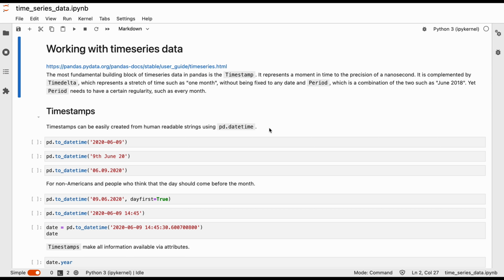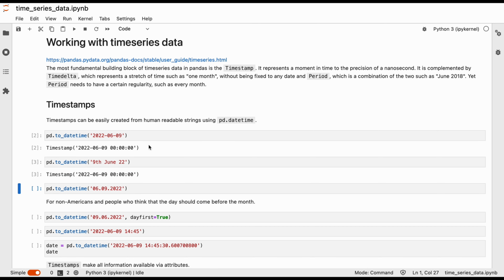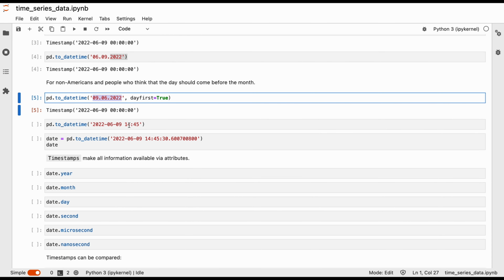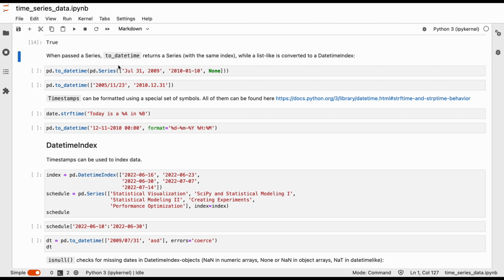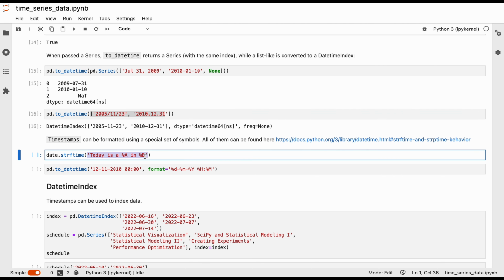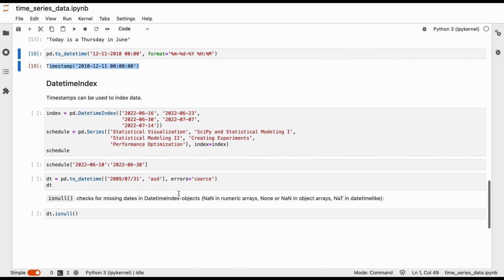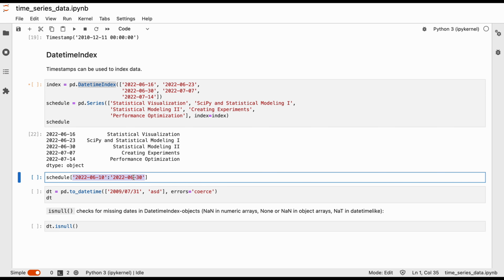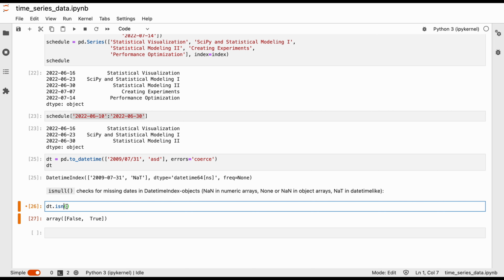Pandas: working with time series data 1 - timestamps